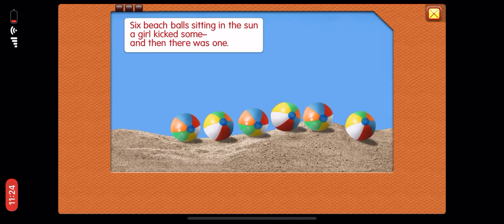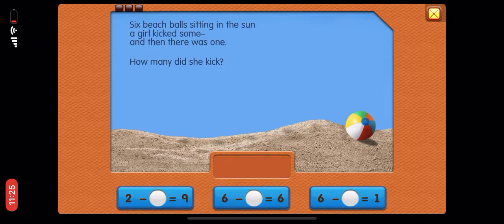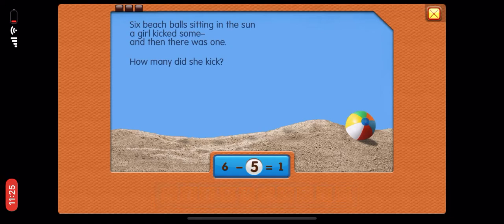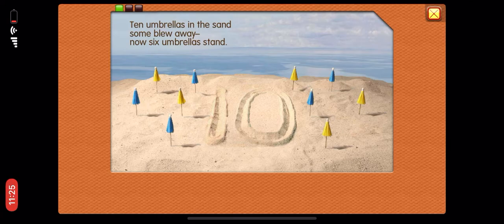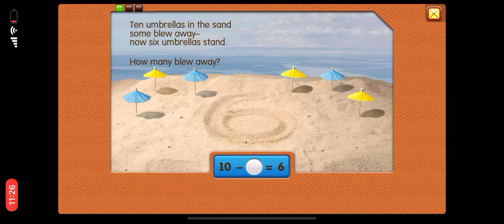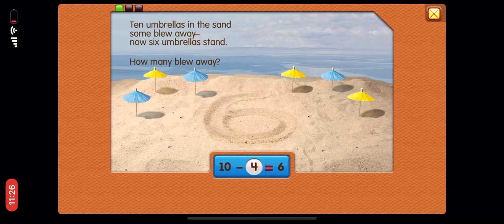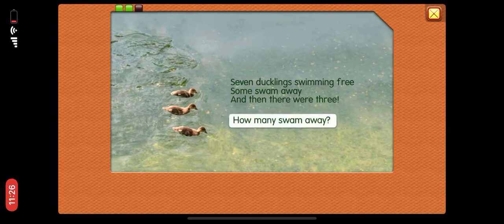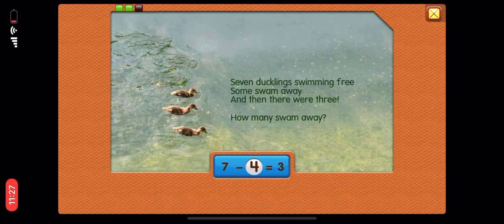Solving Word Problems with Subtraction!